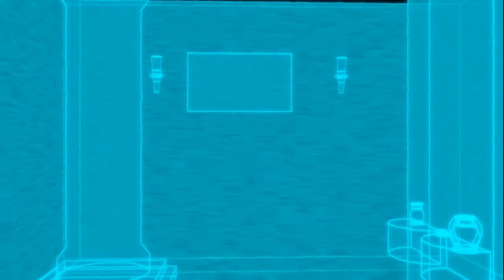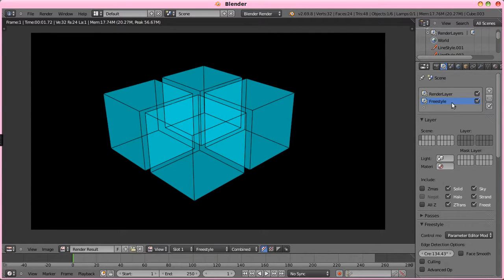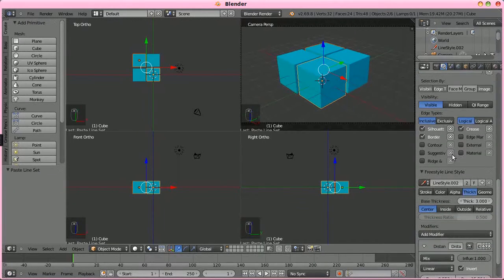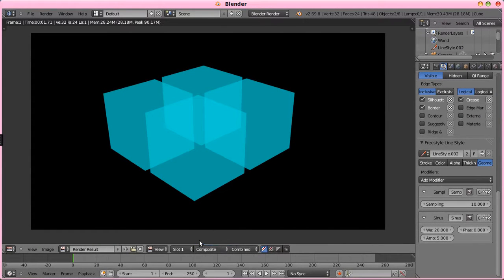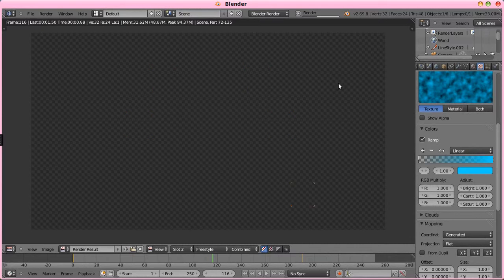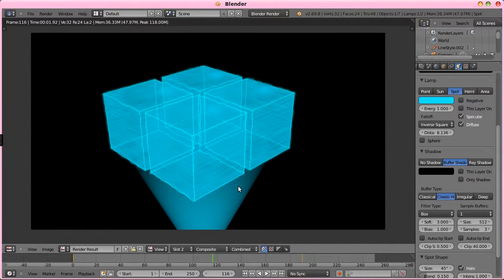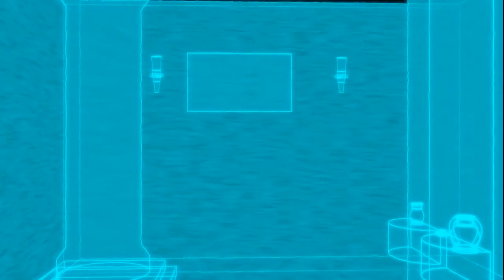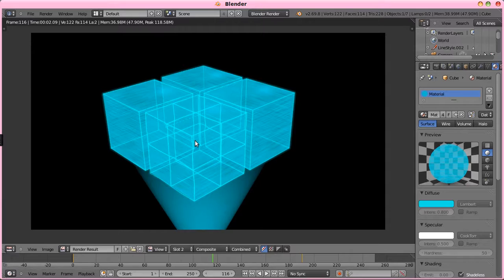TUTORIAL BLENDER 3D Hologram